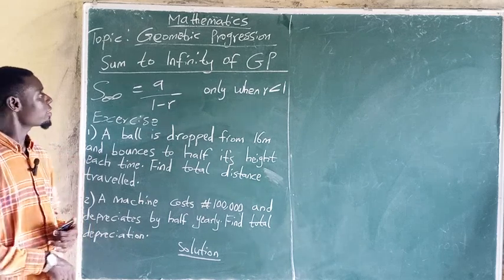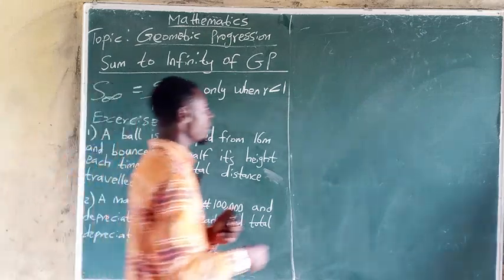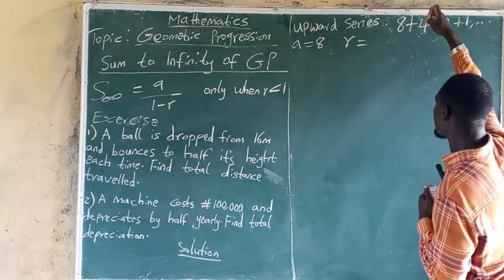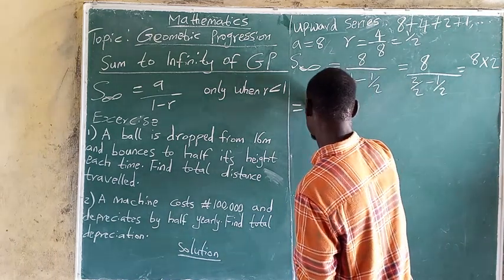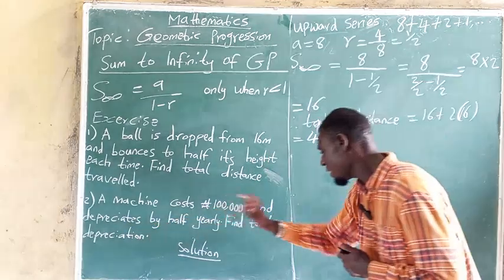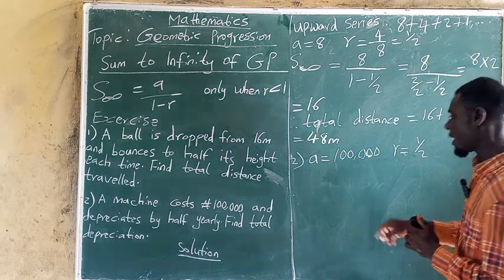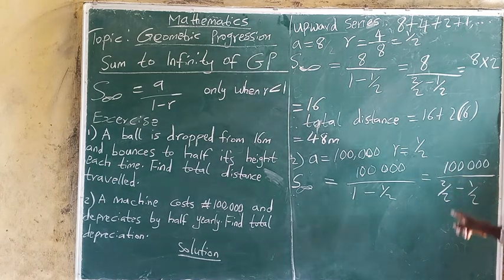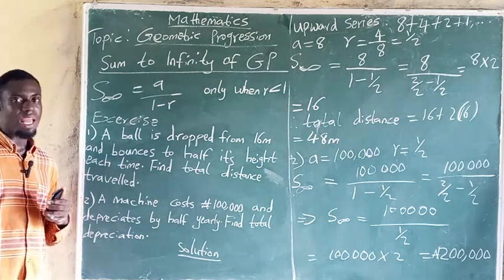Solution of Word Problems Under Sum to Infinity "Geometric Progression GP".